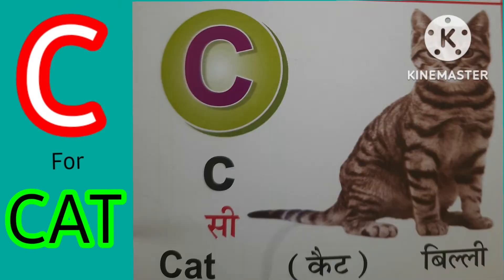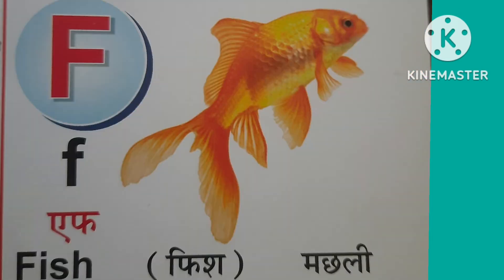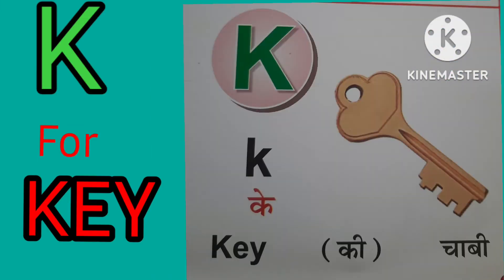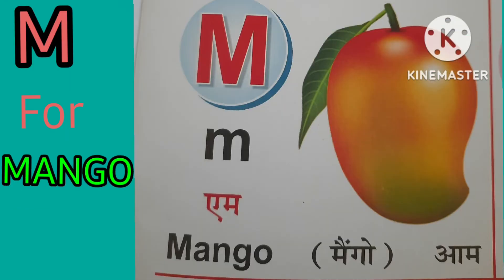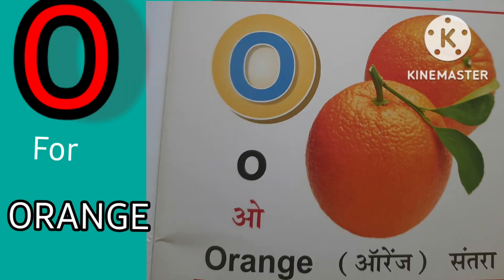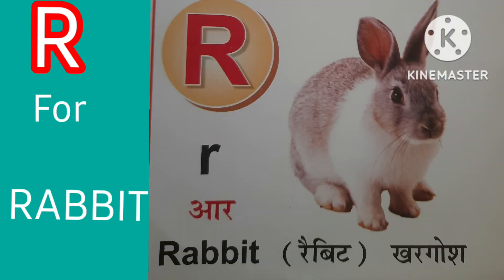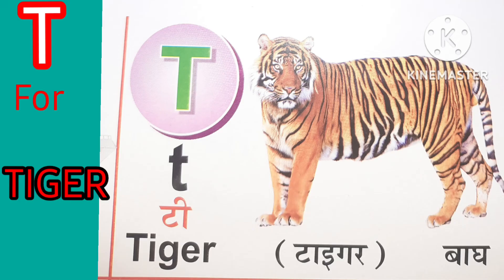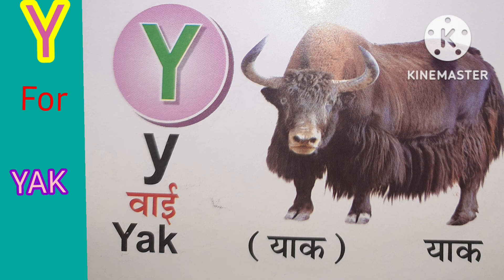ABCD alphabet कैसे सीखें, how to learn of ABCD alphabet @KidsGyan 🔥✍️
ABCD alphabet kaise सीखे, how to learn of ABCD alphabet 🔥✍️

Welcome to "@Read 4 Success " A satisfactory solution of GK /GS
  👉-in this channel boost Your Exam prepration for:-                           Airforce,
Navy,
Banking
Railways ( Group-D, ALP, Technician
NTPC)
SSC (GD,Constable, MTS, CHSL, CGL, Bihar Police
Bihar Si
Delhi Police
BSF
CISF
All State and Central government को

Competitive Exam  GK/GS ki taiyari kaise karen
Naukari  ke liye gk gs
Pariksha me aane wala gk/gs
Read4success
Read 4 Success
Read for Success
read four success
Exam Prepare for Your Dreams Competitive  Examination .
BY:-Mohan. Kr. Singh
‎Read 4 success
  @read four success, @GK,
@read4success @Read4 Success ssc Success 4 read,read four success @Unacademy,  @gk, @gs,@Science @Manoj Dey ,@Technical Yogi,@Dear Sir, @wifistudy, @Testbook,@study our target, @SK jha,@Khan sir ,@Kautilya GS teaching Centre, @CoComelon @KidsDianaShow

padheABCDबच्चों को alphabet पढाने के trickalphabet cartoonabcd अब नहीं भूलेंगेalphabet songalphabet songs for childrenबच्चे को abcd kaise सिखायेबच्चों को abcd kaise पढ़ाएABCD याद होगा असानी से